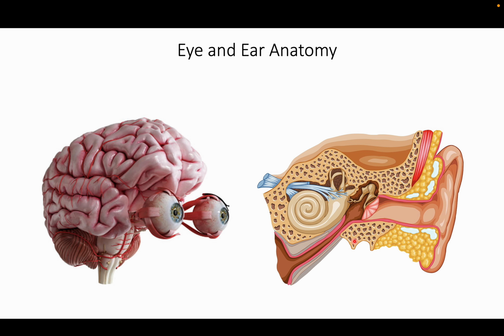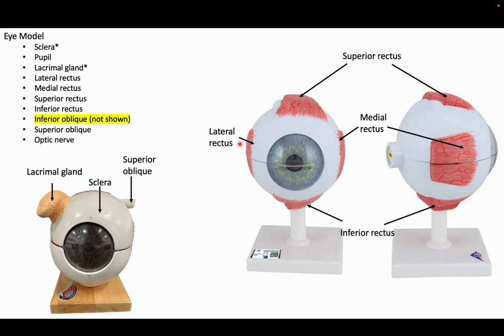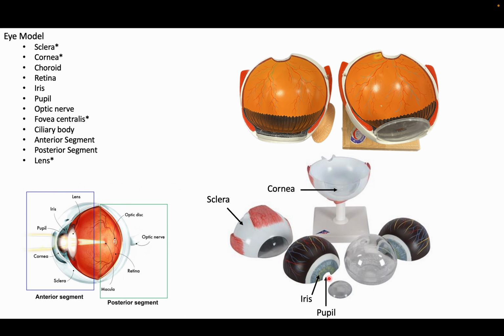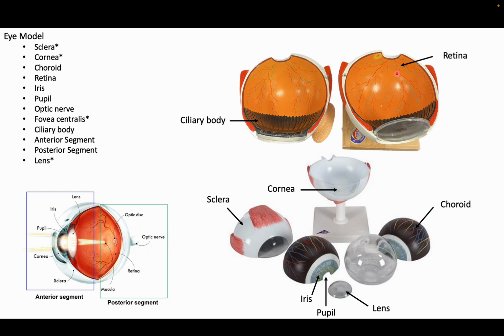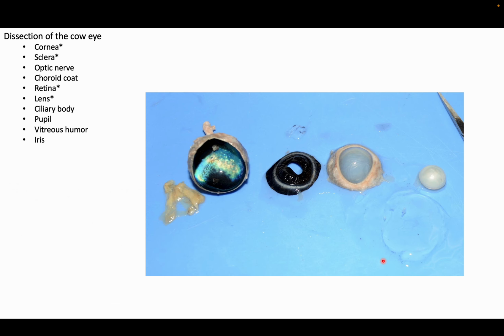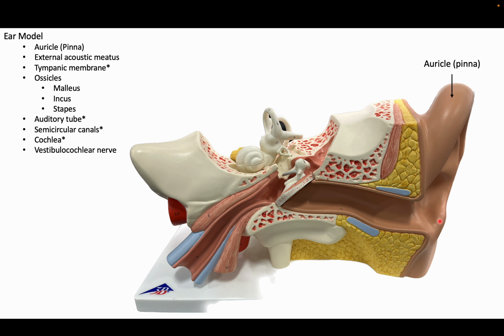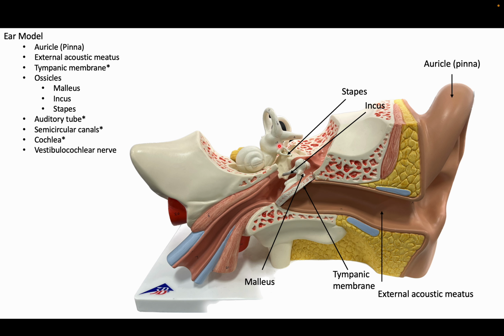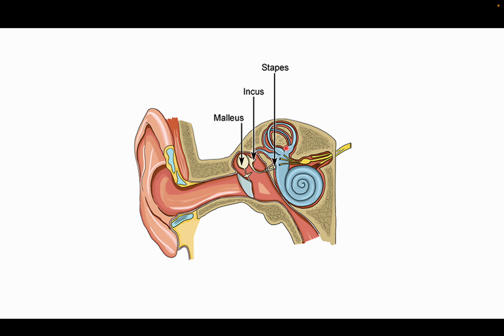Eye and Ear